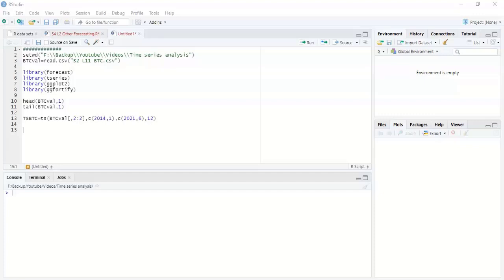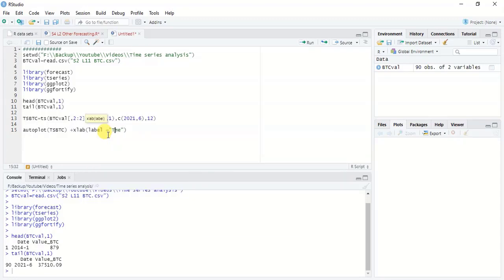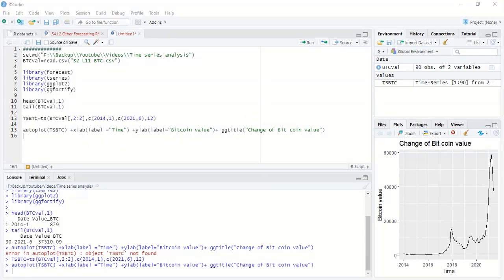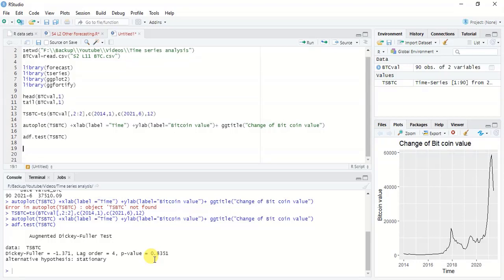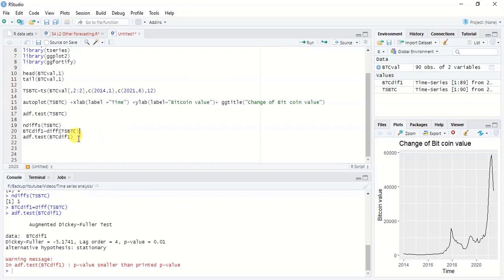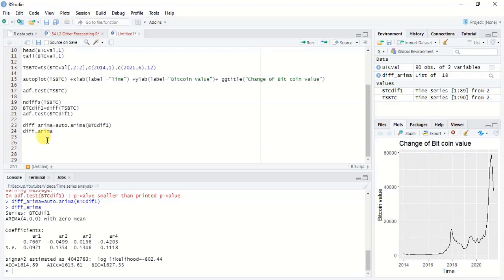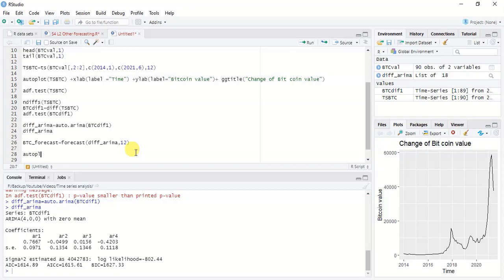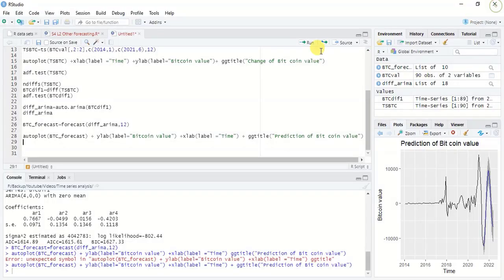S4 L14 ARIMA modelling Example BITCOIN prediction With R